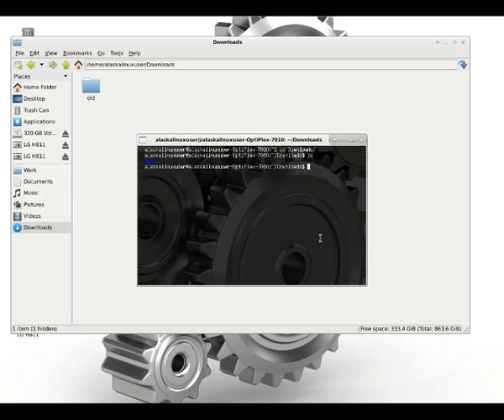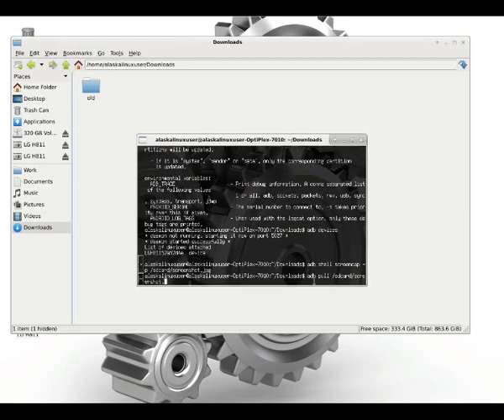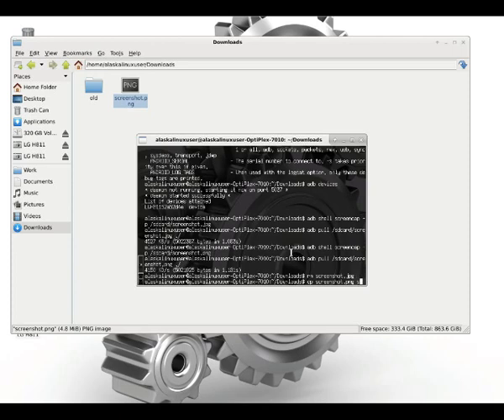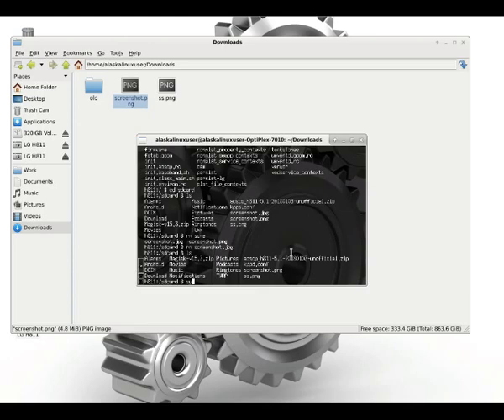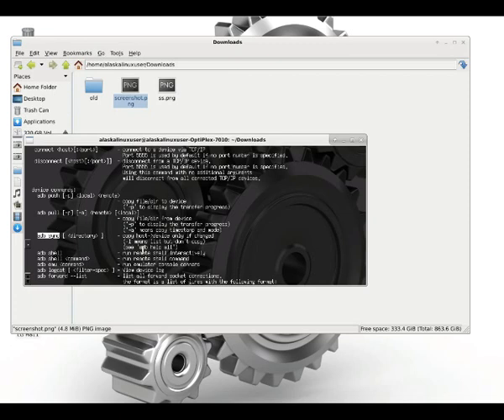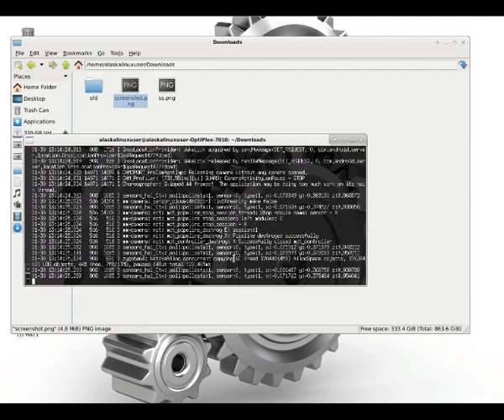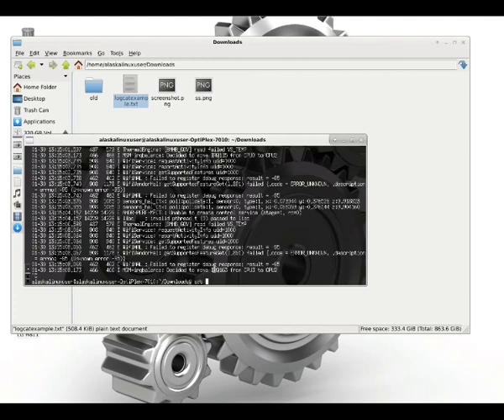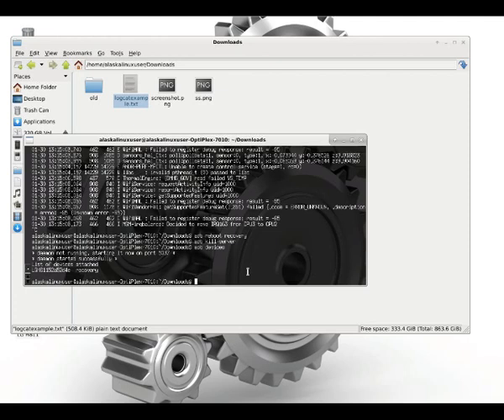Using ADB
Using ADB while making Android custom ROMs and Kernels.